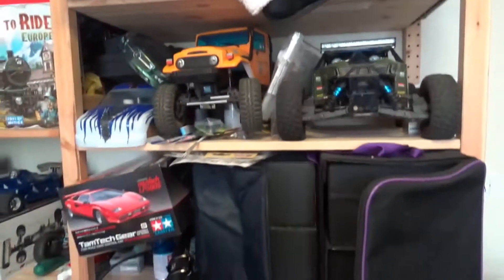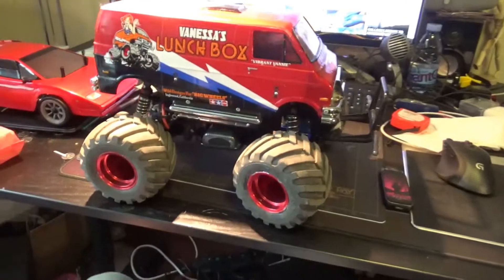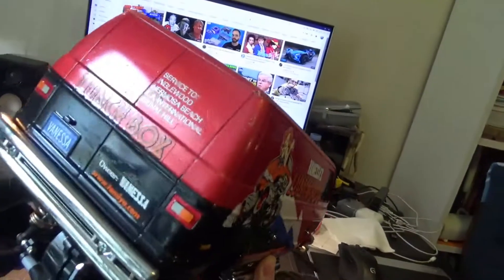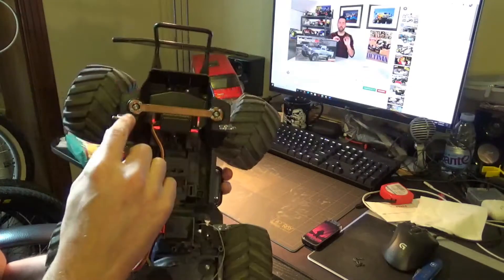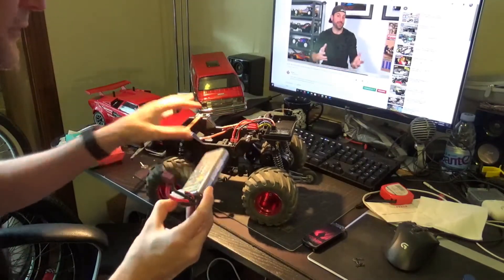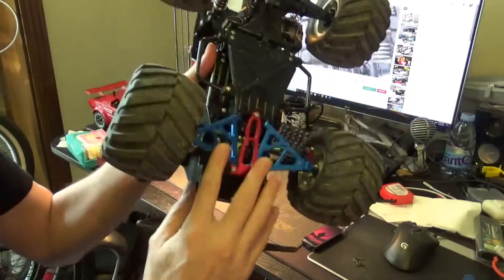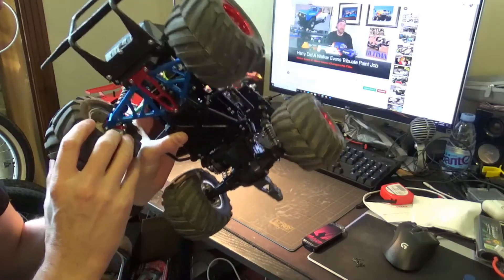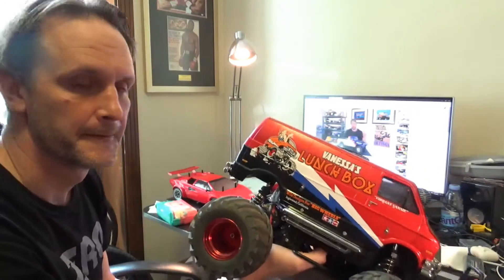The Tamiya Lunch Box: I love it!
Of all the cars in my collection, this is my favorite.